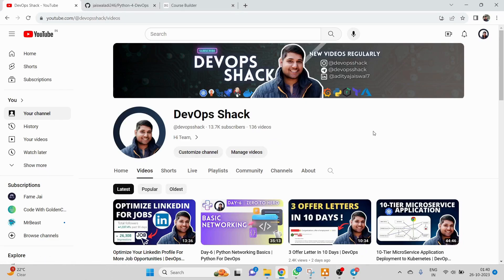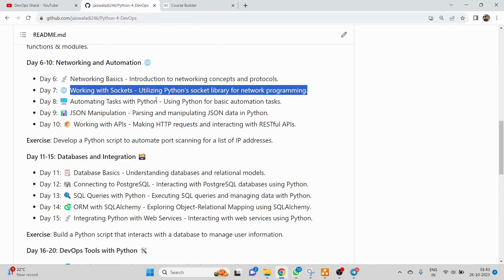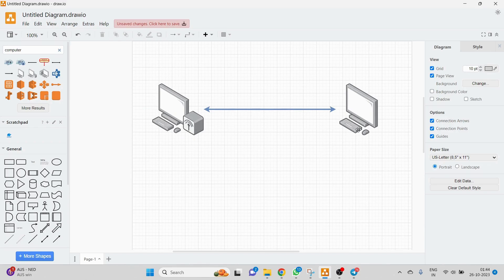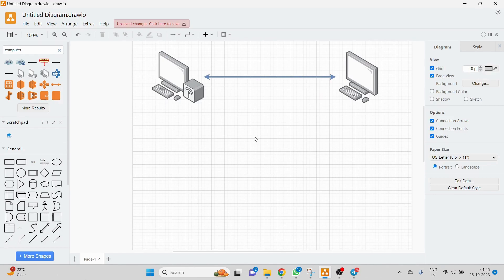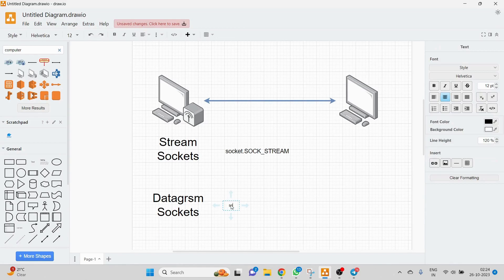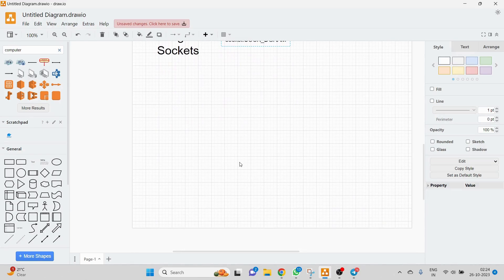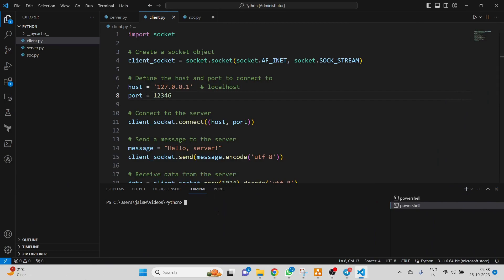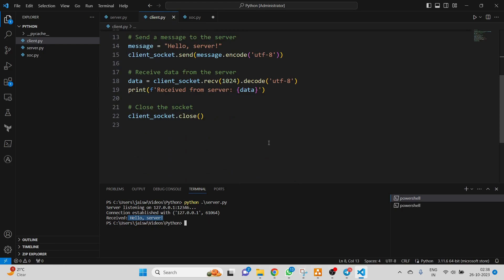Day-7 | Python Socket Library | Python For DevOps